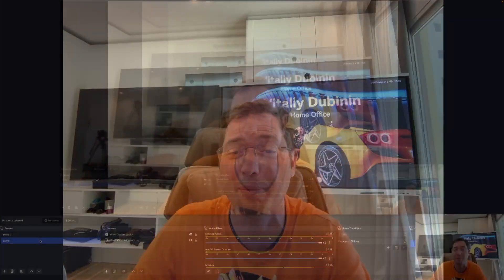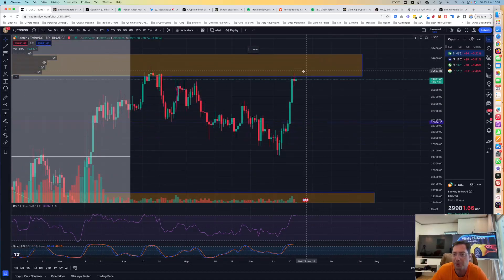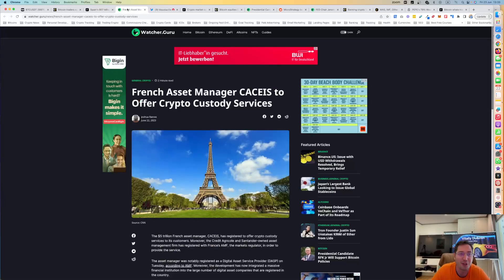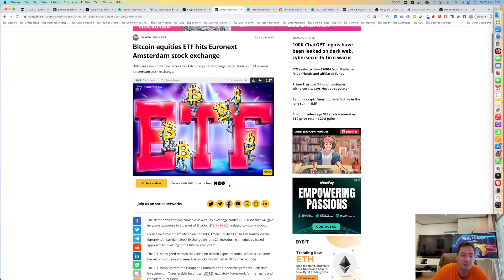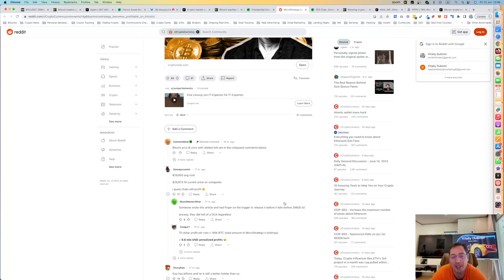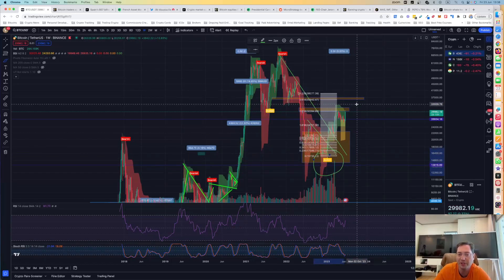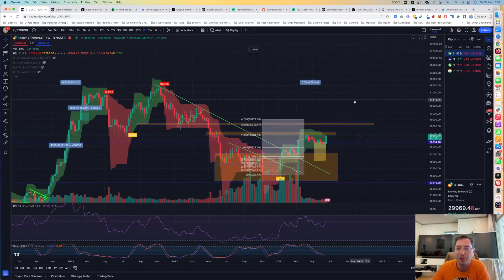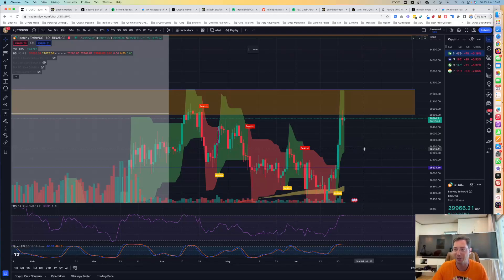BTC NEXT LEVEL $35,800! Another $5T Asset Manager Buys BTC!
In this video I share why BTC may hit the next level $35,800 soon! There are a lot of financial institutions that are rushing to acquire as much bitcoin including the latest one CACEIS with $5 Trillion Assets Under Management!

Discover how you can get revenue share of up to 10x payout with gaming NFTs capitalizing on biggest decentralized gaming platform lottoday with minimum jackpot of $1,000,000 usdt

Facebook (All rest are fake)
Instagram (all rest are fake)
Telegram: @vitaliydubinin (all rest are fake) ​